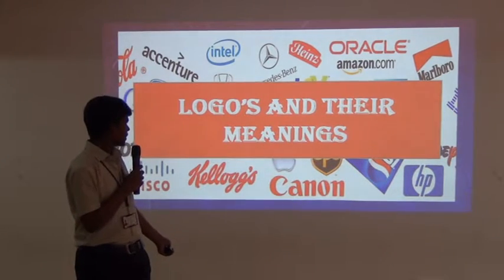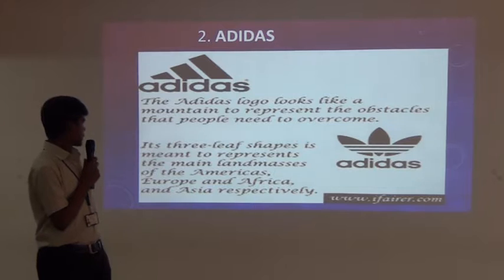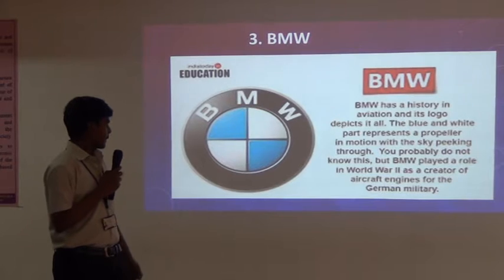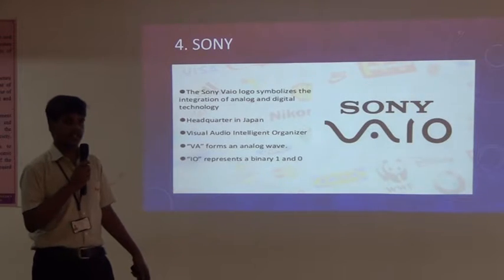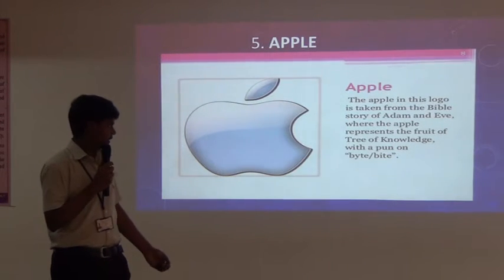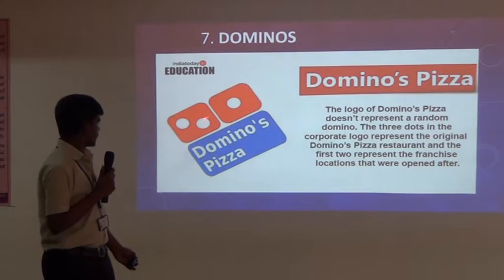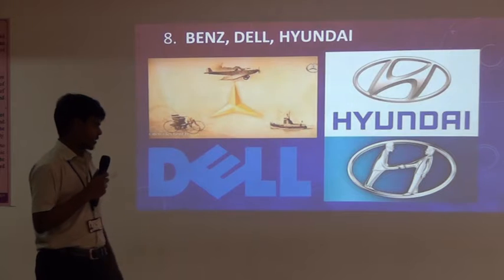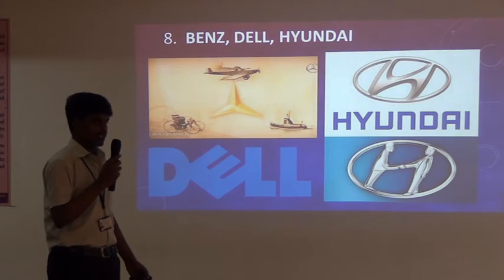I CSE C 2018 19 Rajesh Presentation on Logos @ ELCS LAB LENDI